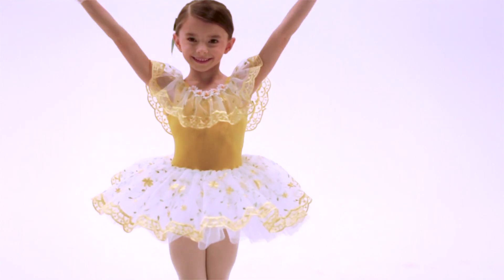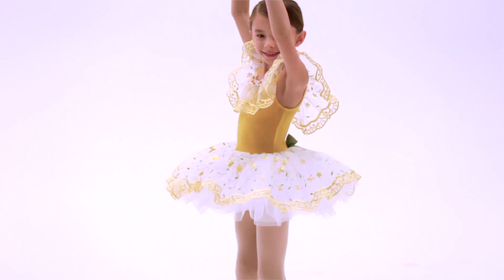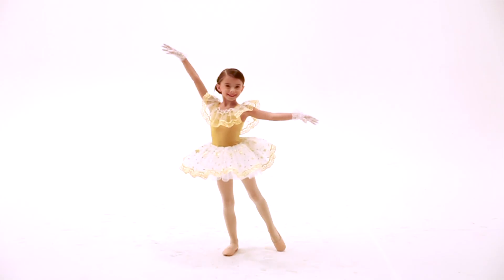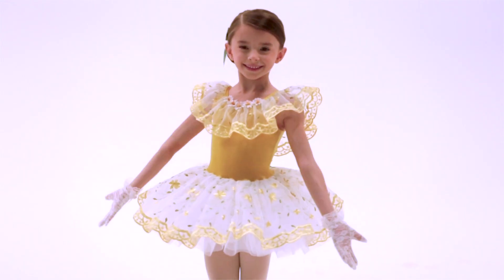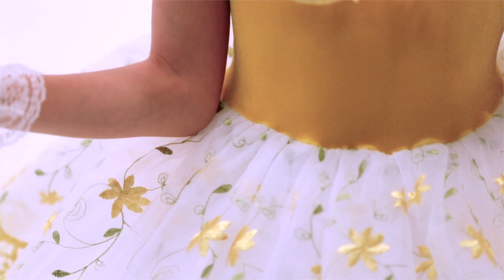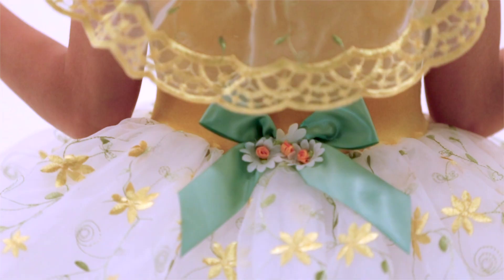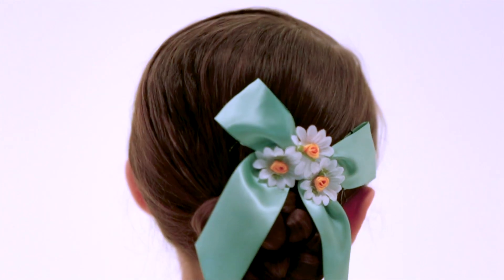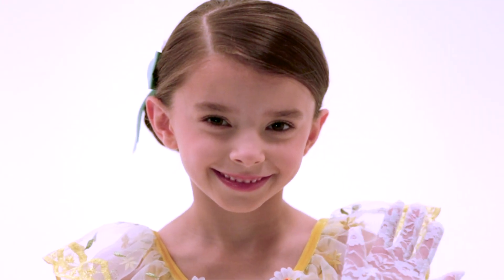REVRC16907 - Daisy A Day